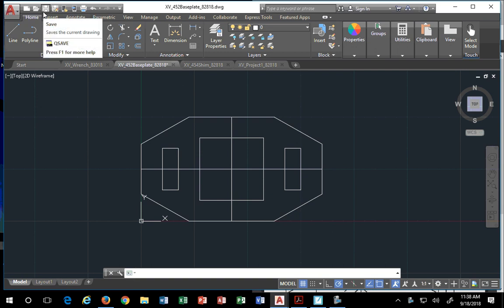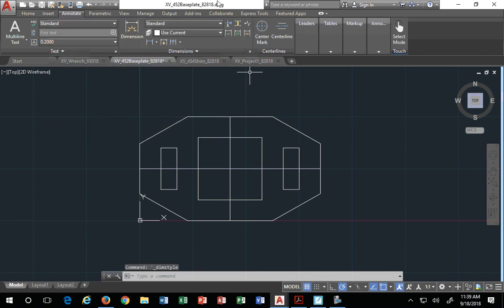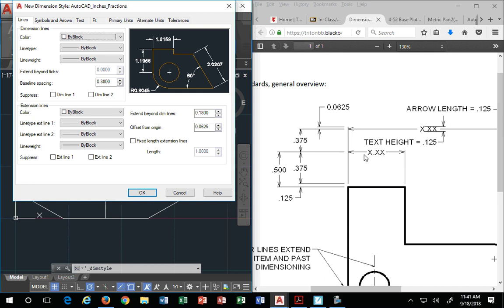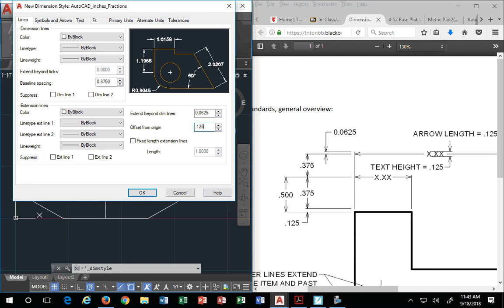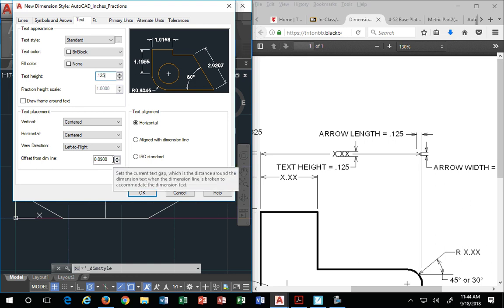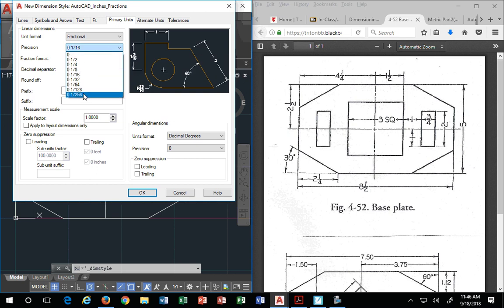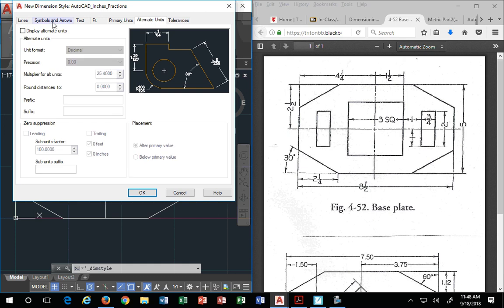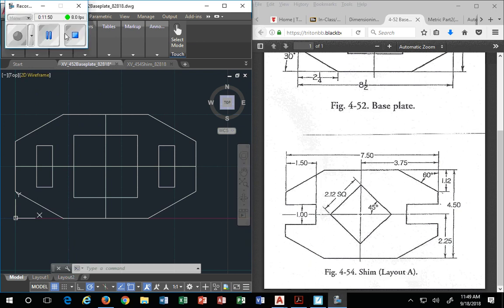Decimals vs Fractions Dimensional Styles in AutoCAD 2019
This video covers how to set up dimensions styles in AutoCAD 2019 (decimals or fractions).